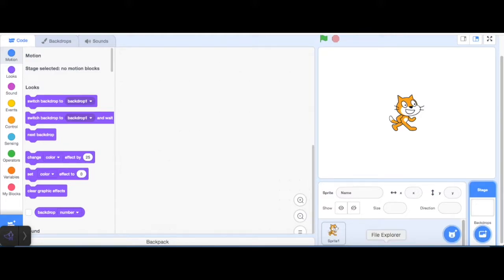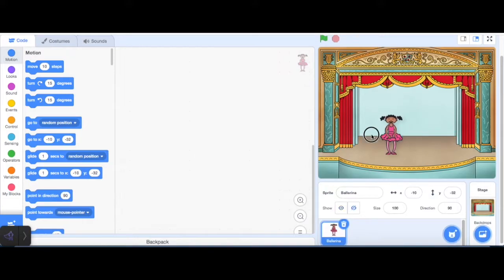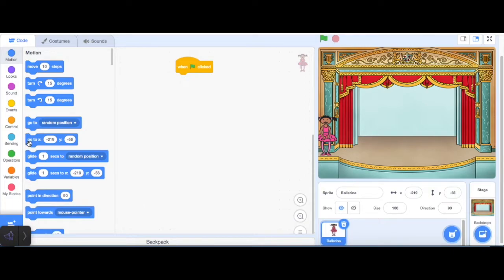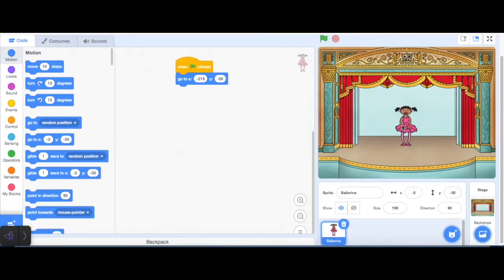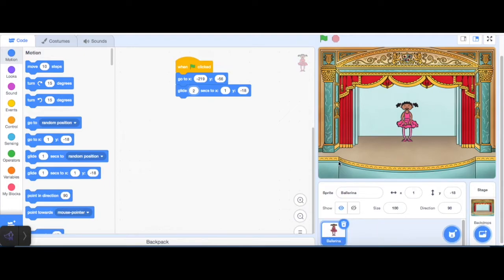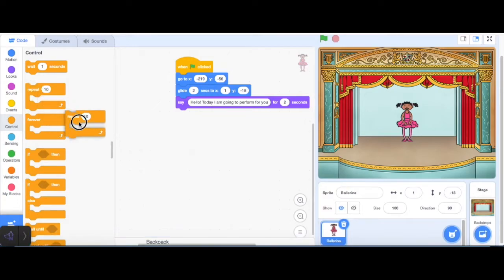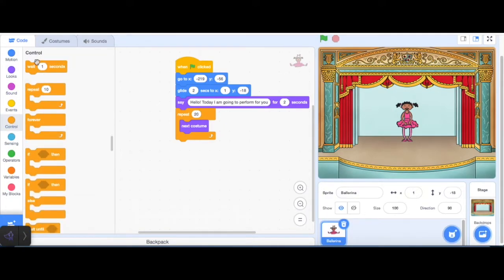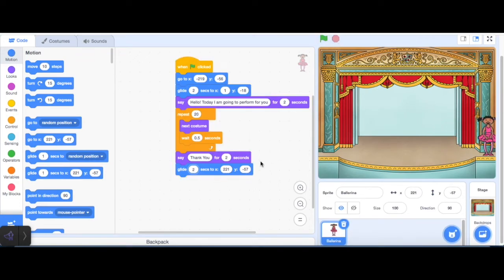Scratch coding tutorial- dancing ballerina Animation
In this story you can learn how to use functions like goto, Glide, next costume.